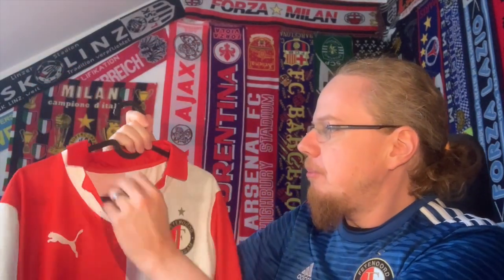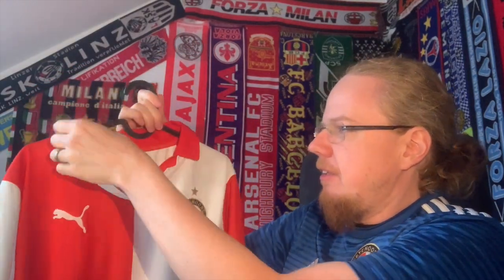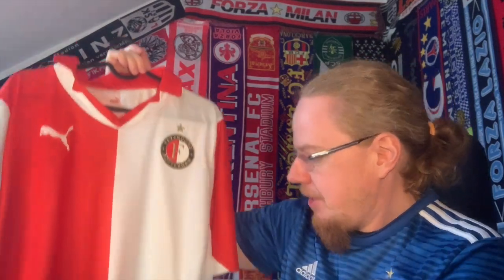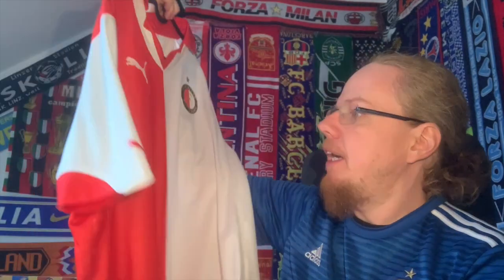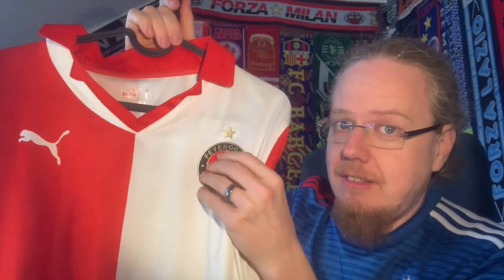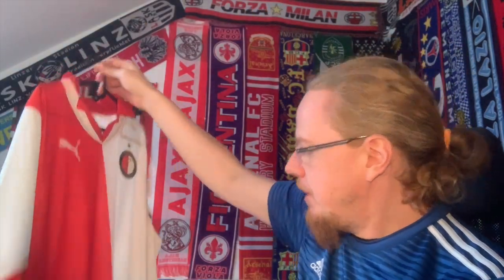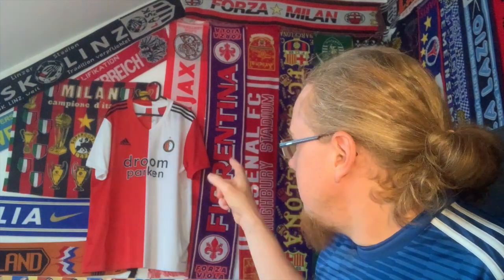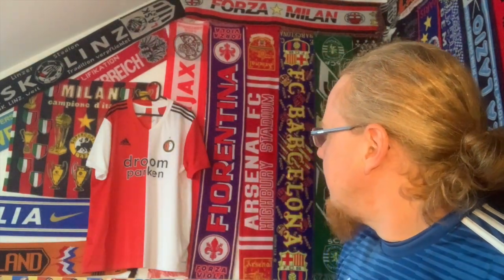Feyenoord Kampioenen 2023! Thanks to @AmourduMaillot I Can Honor Them With a Proper Shirt!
You may know that I already have a Feyenoord home shirt, but I also have been quite vocal about me not really liking it. So, for this year I was on a mission to get a proper replacement and even failed on the first try. But then, my friend Idriss got involved and delivered the goods! 😊

00:00 I needed to replace that one
02:22 What I was/am looking for
03:48 Failure on first attempt!
04:51 Idriss came through!
05:52 The shirt!